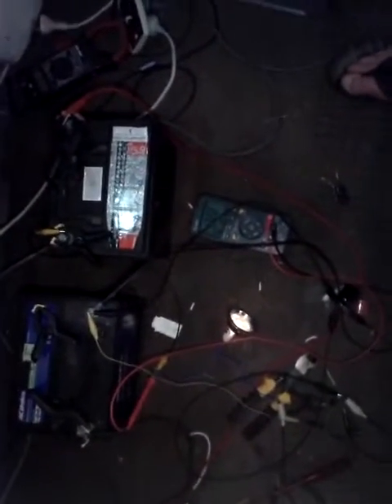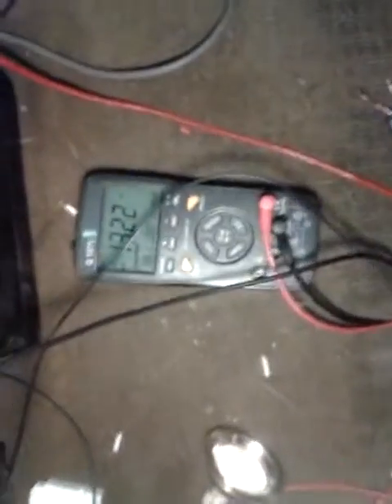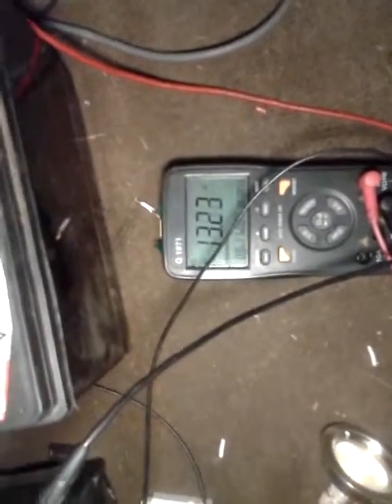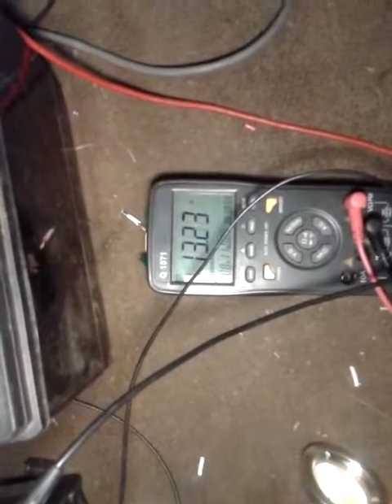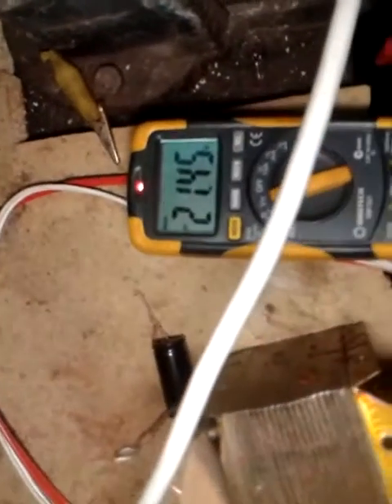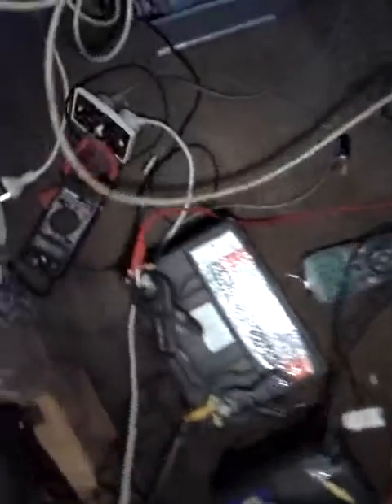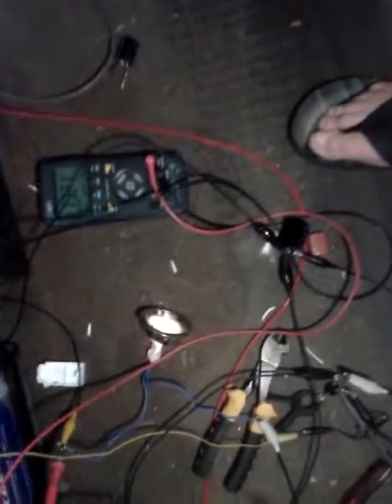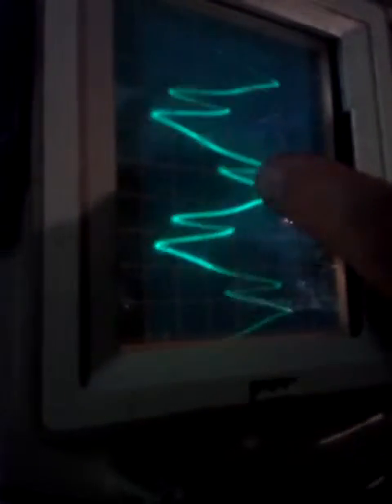Capacitor battery charging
Follow up a few hours later. Trying to understand management of power levels to achieve best perfomance.